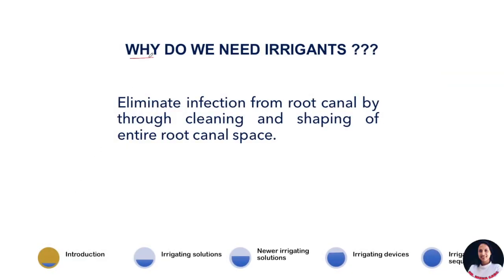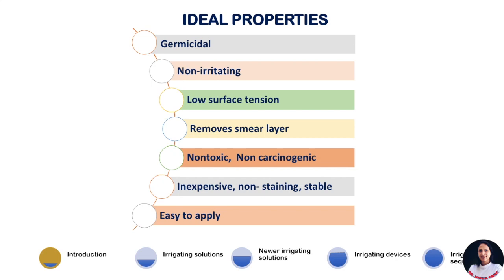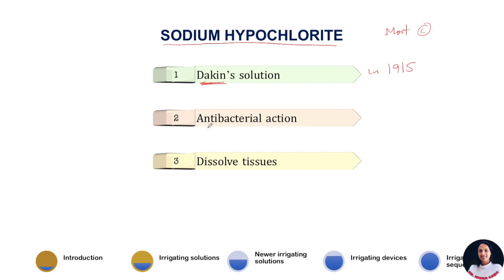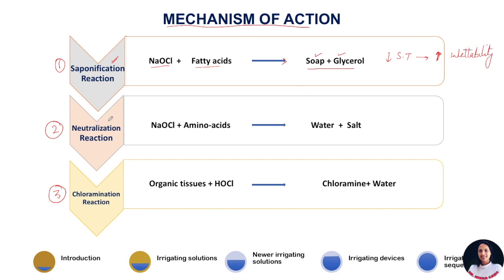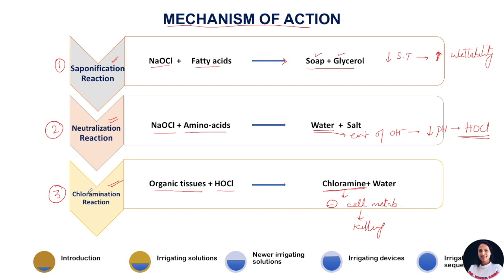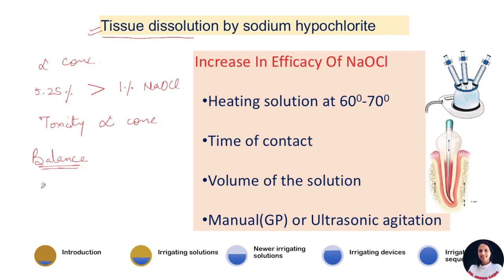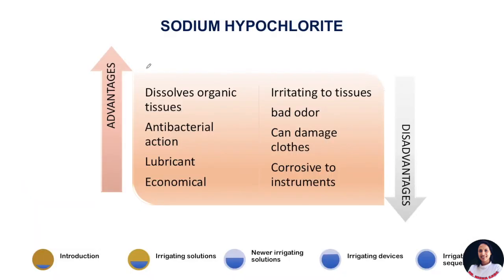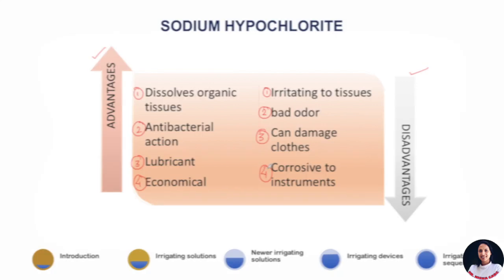IRRIGATION IN ENDODONTICS | SODIUM HYPOCHLORITE | MCQ's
Hello Everyone!!